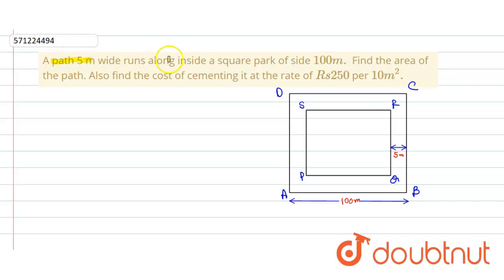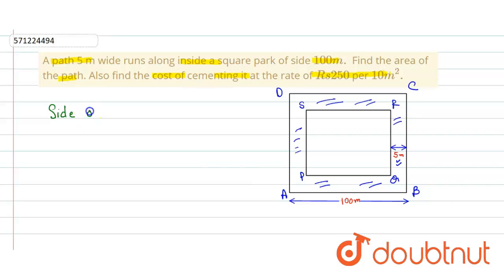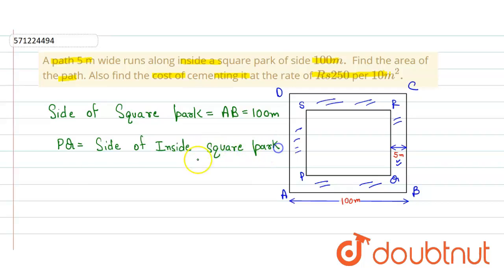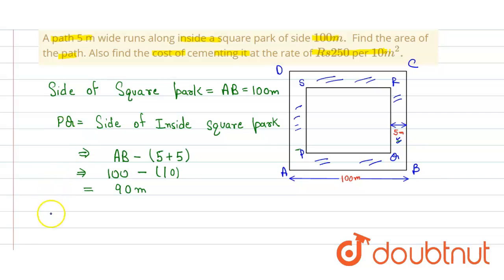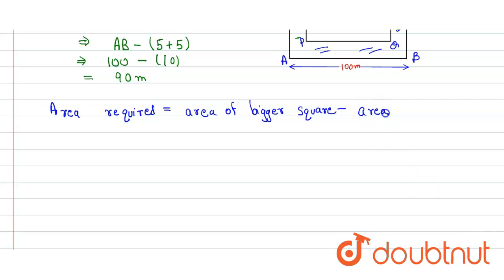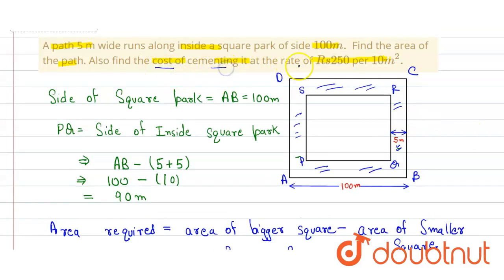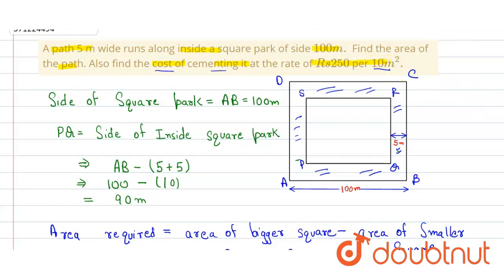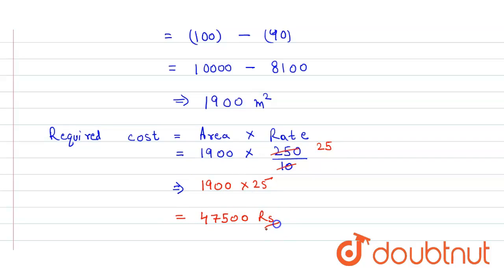A path 5 m wide runs along inside a square park of side 100 m. Find the area of the path. Also f...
A path 5 m wide runs along inside a square park of side 100 m. Find the area of the path. Also find the cost of cementing it at the rate of Rs250per 10m^2.
Class: 7
Subject: MATHS
Chapter: PERIMETER AND AREA
Board:CBSE

👉 Have Any Query? Ask Us.